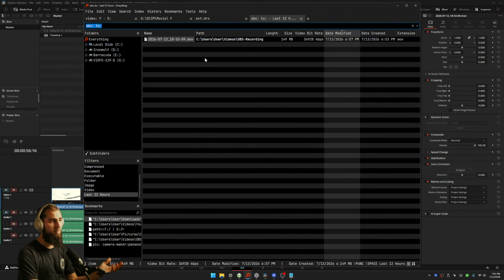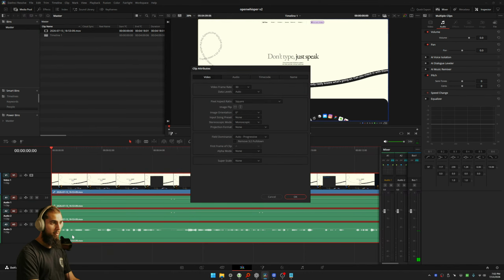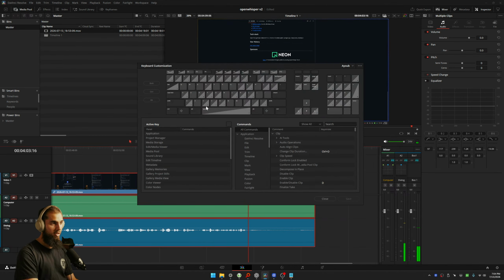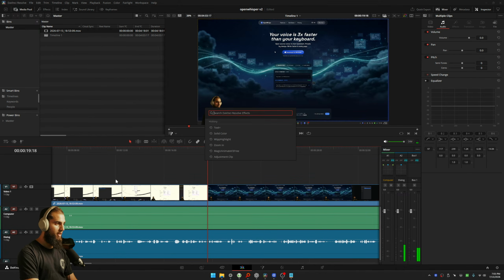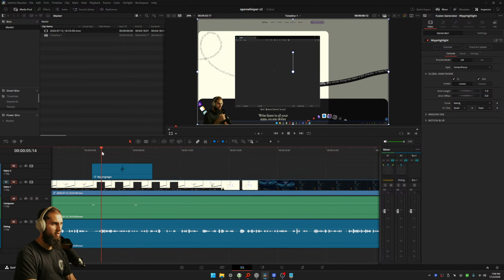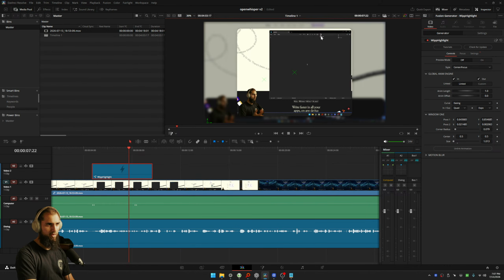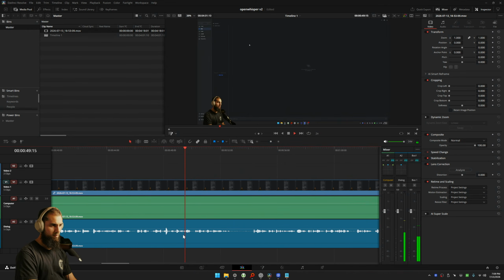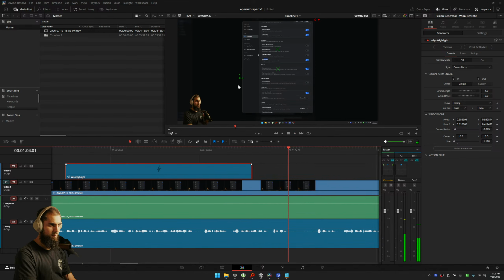Editing with DaVinci Resolve and using Remotion with AI to create graphics.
I'm just going to be doing a quick edit for a video I just recorded and we are going to be using AI to create motion graphics with ChatGPT.